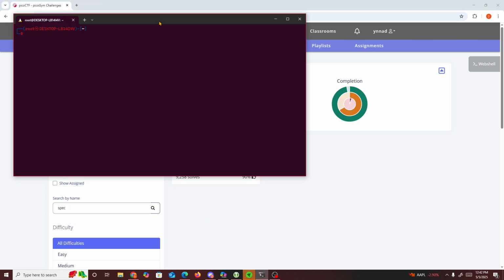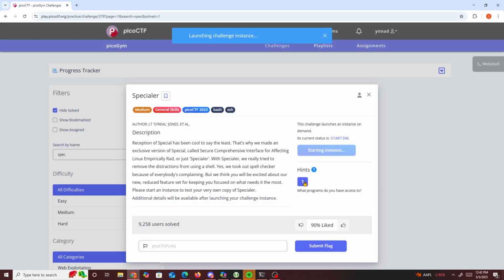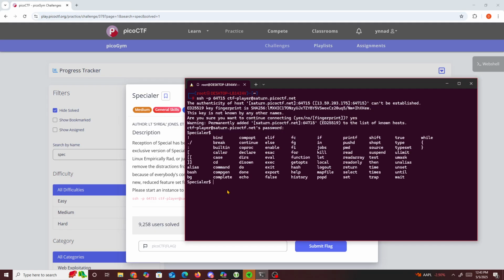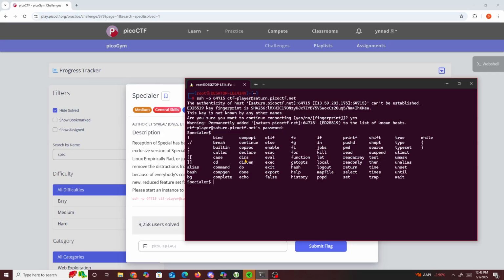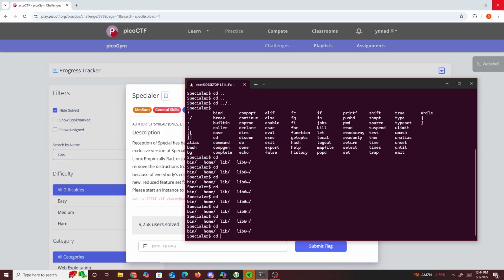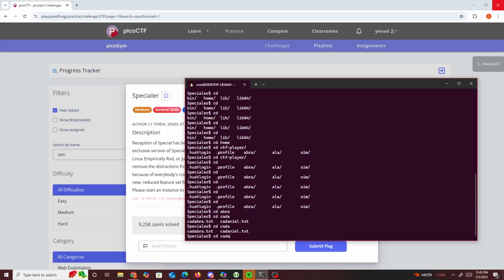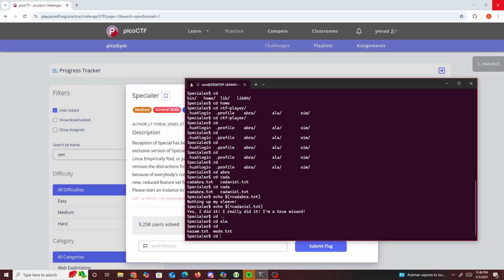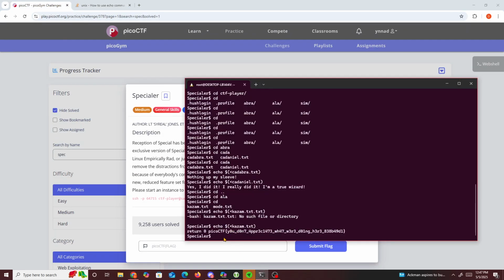PicoCTF Specialer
PicoCTF Specialer General Skills